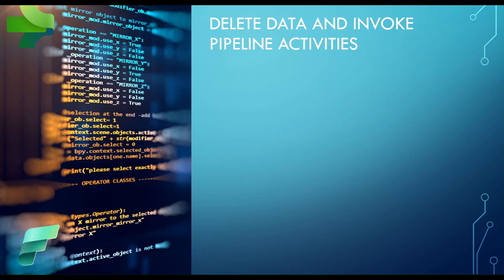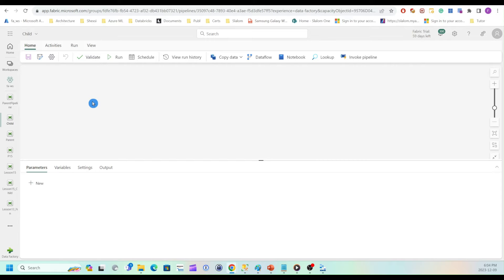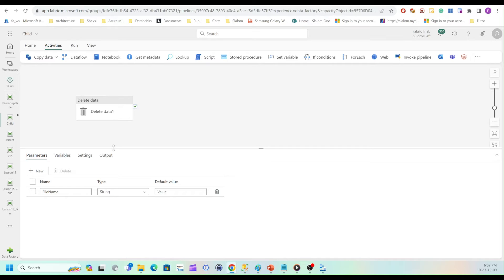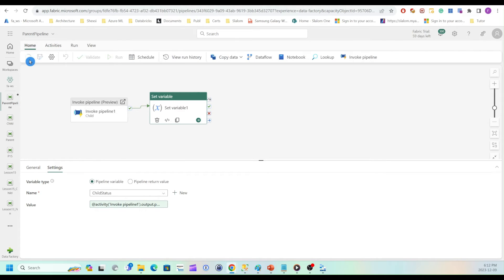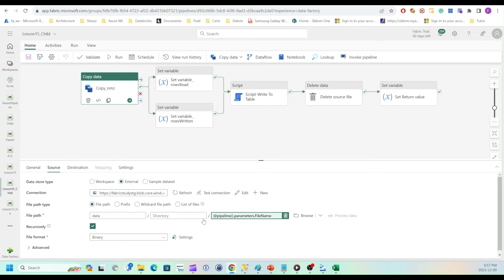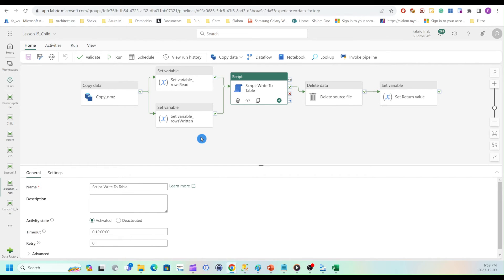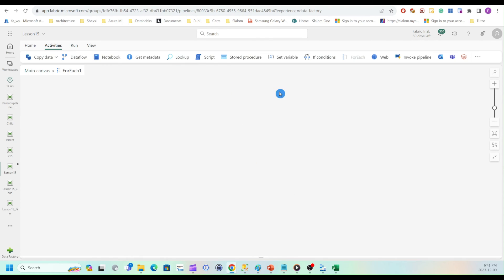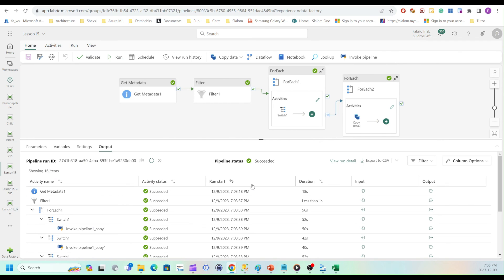1.15- Build Hierarchical Pipelines with Invoke Pipeline activity in Microsoft Fabric Data.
In this video, I explain how to build hierarchical pipelines by leveraging Invoke Pipeline activity.
I also explained how to add pipeline parameters, pass parameters from the parent pipeline to the child pipeline, and return values from the child pipelines. In addition, I demonstrate the practical use of 'Delete data' activity to clean storage folders after processing their content.
Chapters:
00:00- Overview of 'Delete Data' and 'Invoke Pipeline' activities
02:24- Demo- 'Delete data' activity usage
05:45- Demo- How to add pipeline return variables
06:35- Demo- 'Invoke pipeline' activity usage
10:44- Demo- practical usage of  'Delete Data' and 'Invoke Pipeline' activities in data integration scenarios